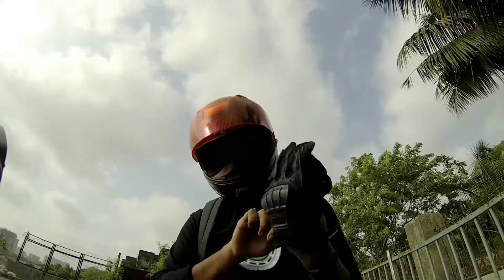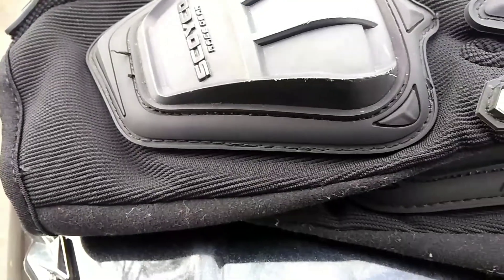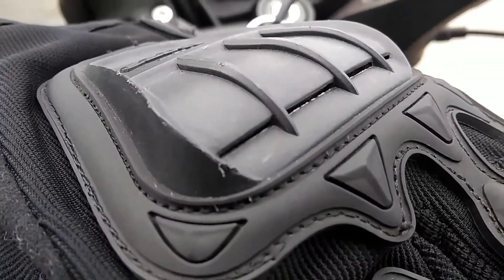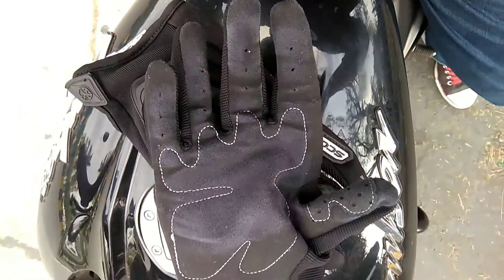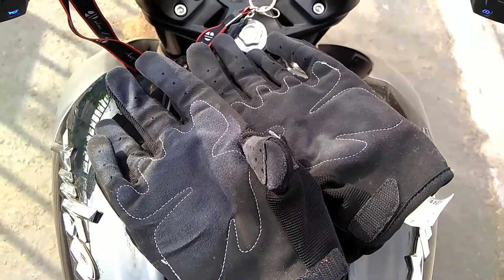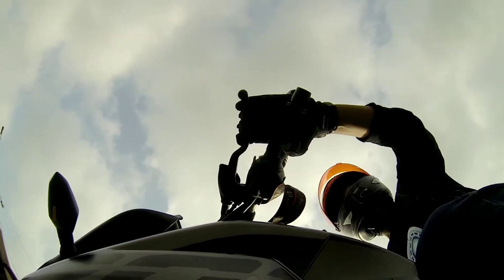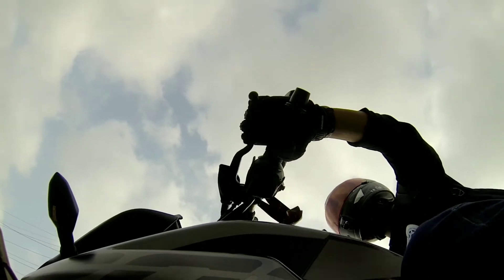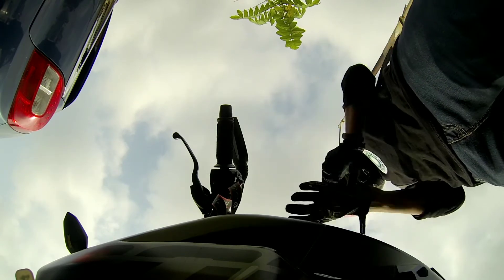Scoyco MC 08 Review | Best budget city riding gloves under RS. 700 | Long term ownership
Hey guys this is my Long term review of my gloves MC 08 by scoyco,
Trust me it is the cheapest considering the quality and comfort it provides, i suggest you to get it from offline store after checking the size, but then to if you are lazy enough you can get it on Amazon.in, Go for it if you are in a market for a city glove.

Like the video if you do 😉